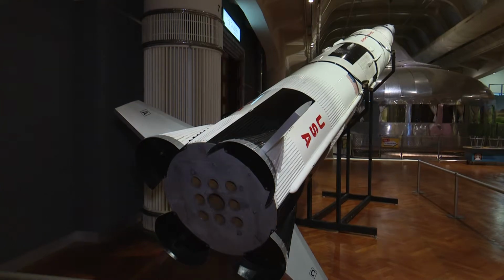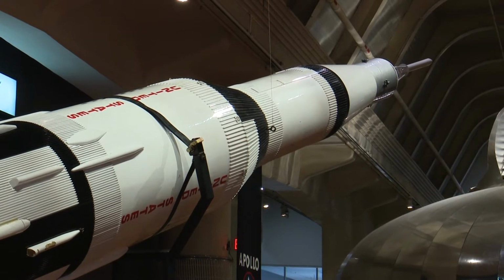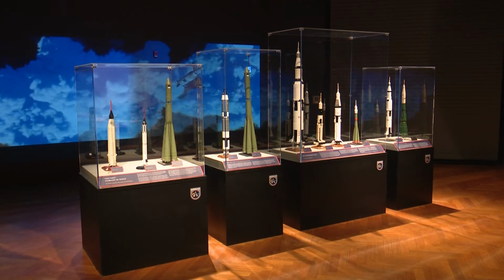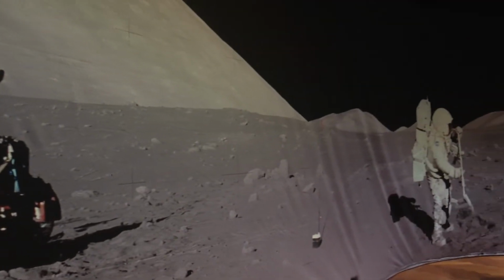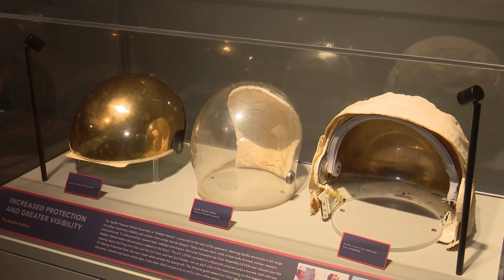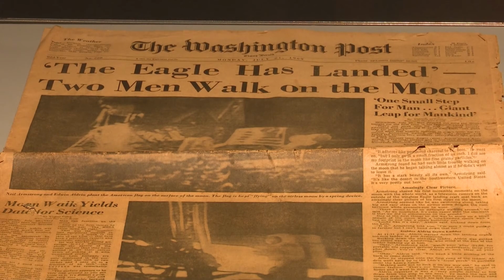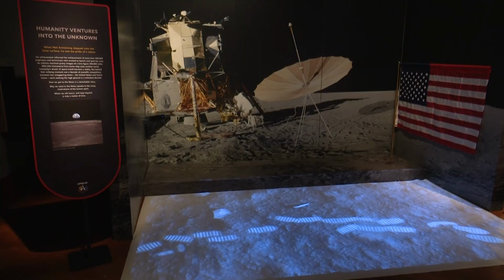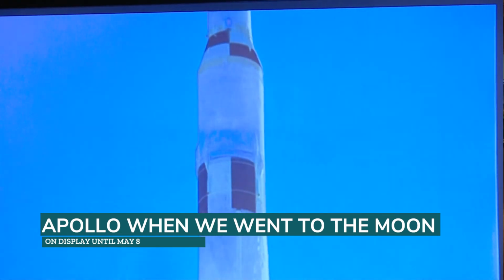Apollo: When We Went to the Moon exhibit at the Henry Ford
See Apollo: When We Went to the Moon exhibit at the Henry Ford on display until May 8.